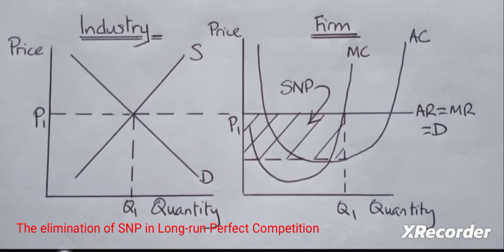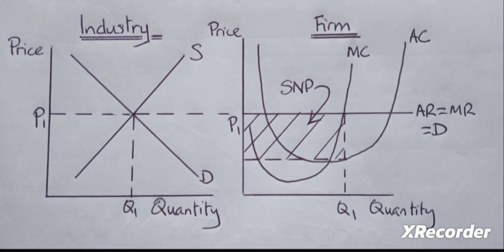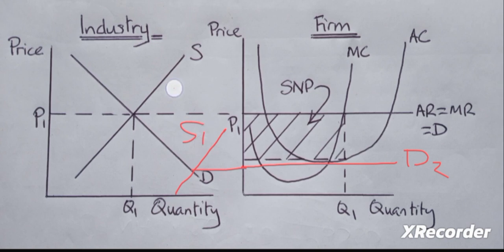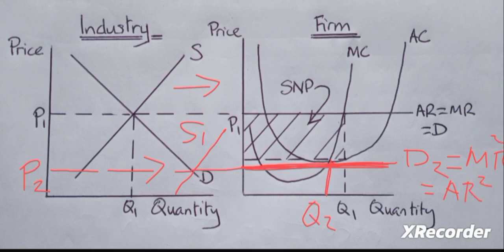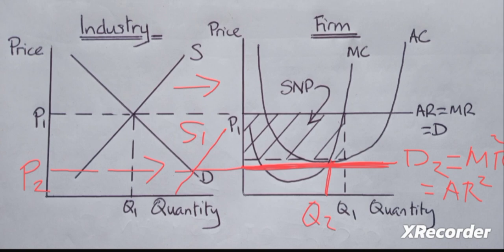The elimination of SNP in Long-run Perfect Competition due to the entry of new firms.